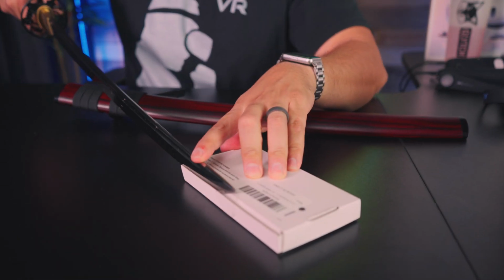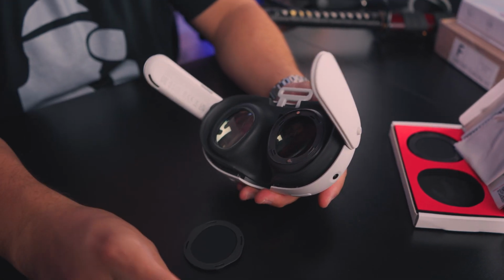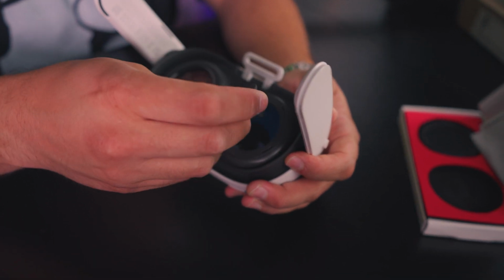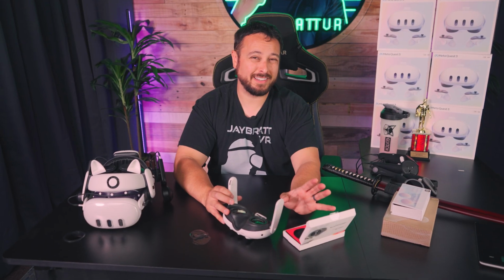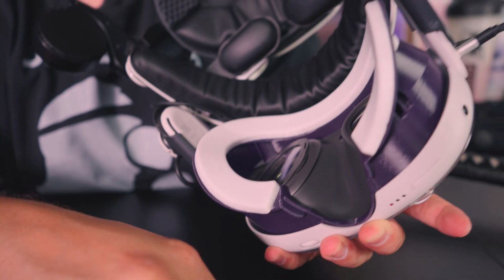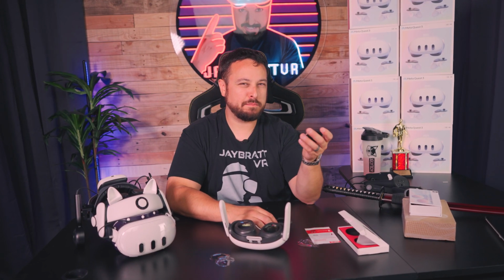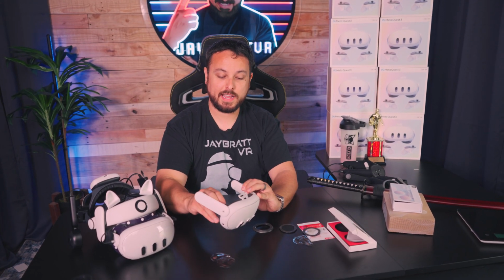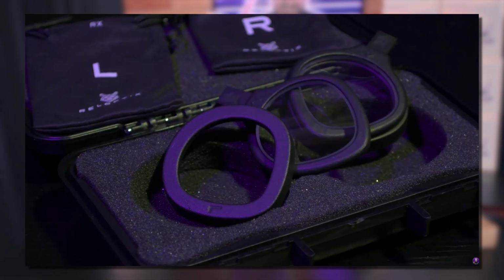Adding a LAYER of Protection to the Meta Quest 3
Quest 2 and 3 Lens Protector Covers for Scratches, Damage and MORE

0:00 Star Trek?? StarTrc!
0:24 3 LAYERS??
0:44 How it WORKS
1:03 Are you a SOCIOPATH?
1:29 Have to REMOVE INNER lens cover
1:51 How MOST LENSES Get Scratched
2:14 Pretty Slick
2:39 Installing it the HARD WAY
3:01 I don't Feel Them, which is GOOD
3:29 KINDA Spendy, but...
3:55 TOP???
4:23 What Matters MOST!!!
4:48 I Like NEW Solutions
5:08 Share YOUR METHods?

Lens Protector Cover Kit for Meta Quest 3, Protector Accessories Compatible with Oculus Quest 3, Glasses Spacer Anti-Scratch Ring with Blue Light Blocking Glasses for Meta Quest 3
CLAIMS FROM THE COMPANY:
Compatible Devices Meta Quest 3
Platform Meta Quest
-No More Scratching: The glasses spacer protector for Meta Quest 3 creates a protective space between your glasses and the lenses to prevent your glasses from scratching your valuable VR lenses.
-Perfect Protection for Quest 3: The lens protective cover protect your VR headset from dust and stains during storage. It also alleviates concerns about the lens getting scratched by controllers or other accessories when you take your VR headset out.
-Blue Light Blocking Glasses: The glasses spacer protector with a blue light blocking glasses, protect your eyes from harmful blue rays, electromagnetic wave radiation, and UV glare. Give your eyes the best protection.
-Easy to Install & Replace - The glasses spacer protector for Oculus Quest 3 adopts magnetic suction design, easy installation and removal, allowing for convenient cleaning and maintenance.
-Package Include: 2*glasses spacer protector, 2*blue light blocking glasses, 2*lens protective cove, instruction manua, clean cloth.

Cat Ears
Controller Grips w Battery Door
Quest 2 HALO Strap Case I’m Using
Silicone Facial Cover
CUSTOM FACIAL INTERFACE I USE (Warning: Expensive 3D Modeled after YOUR Face

My CURRENT QUEST 2 Setup:
256 GB Meta Quest 2
128 GB Meta Quest 2

JayBratt channel: Quest 3 - Quest 3 - PSVR 2 - VR - PSVR - PCVR